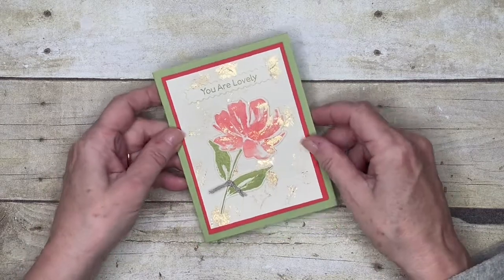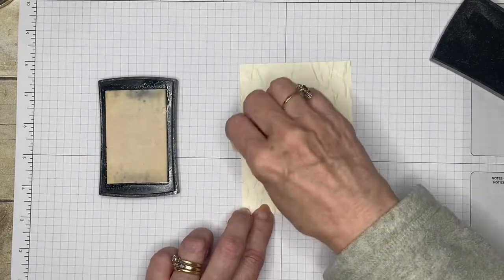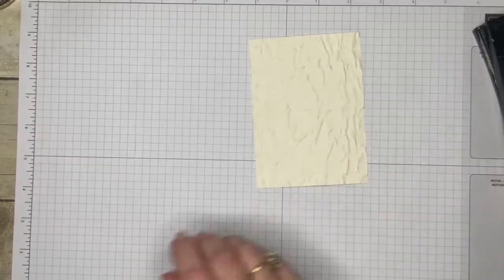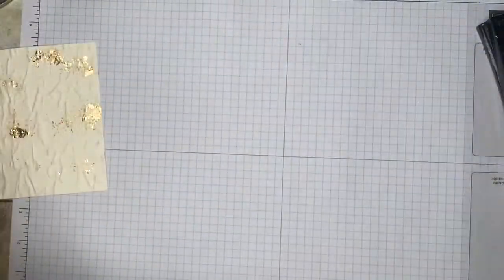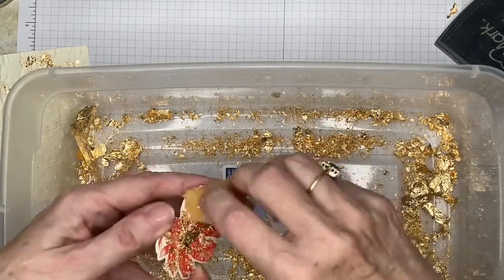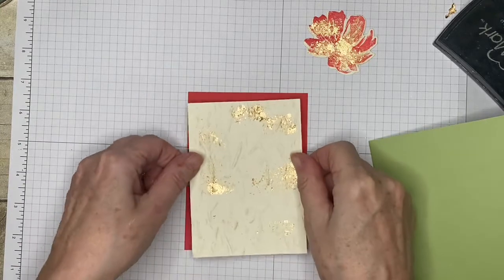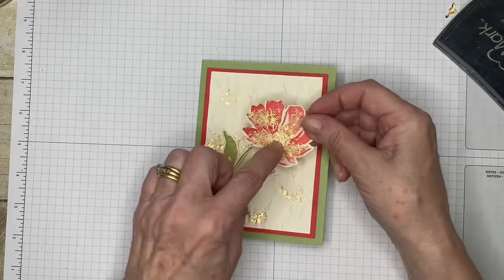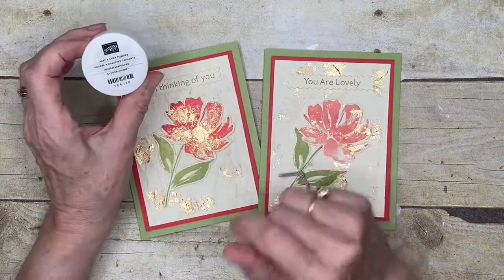Gilded Flower Card Idea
Using the Art Gallery Stamp Set and the beautiful Gilded Leafing Embellishment to create this very pretty and feminine inspirational card.

Make sure to watch the video all the way through so you don't miss any tips and tricks making this creative card.
To order supplies, get measurements, view additional photos